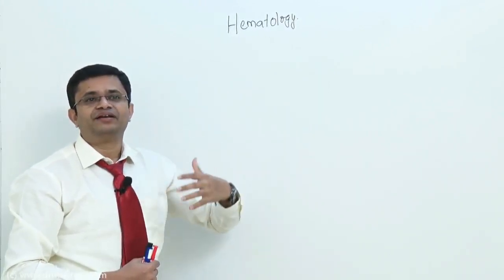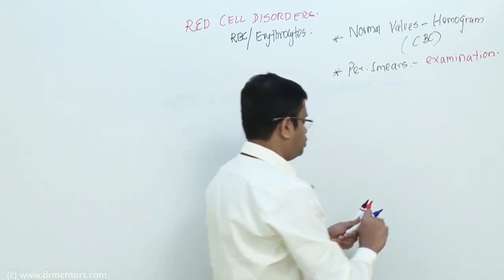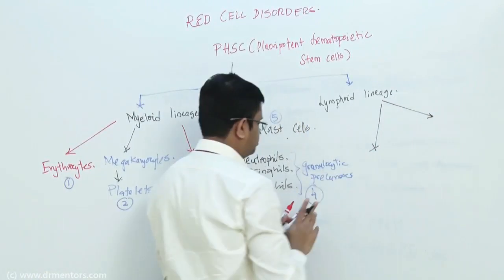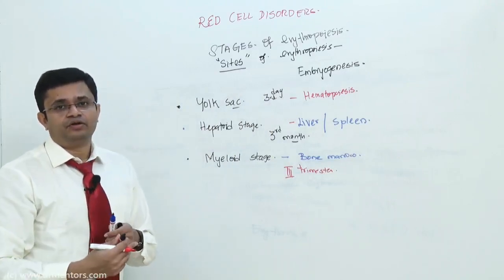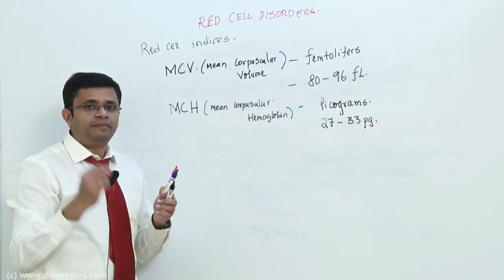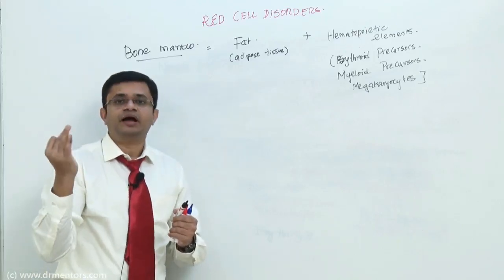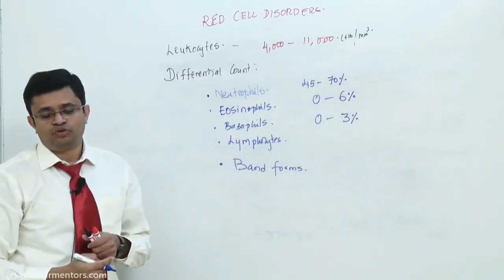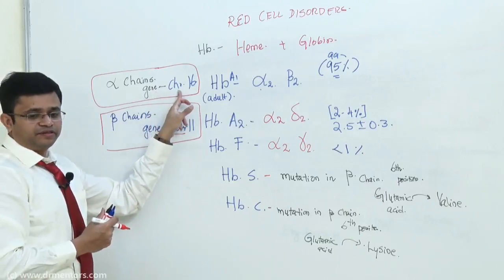Dr. K S Sunilkumar discussing RBC Basics in Pathology | Free Video # 4